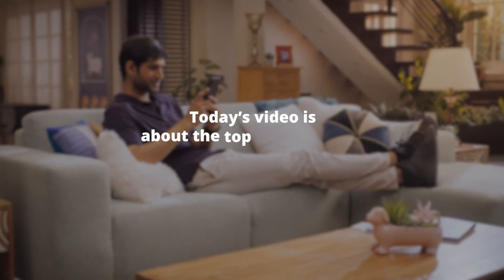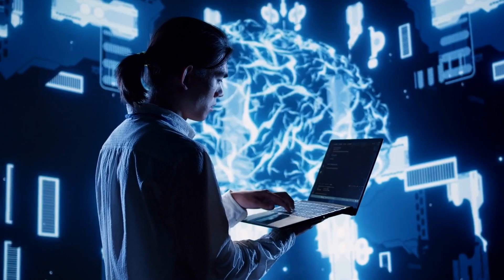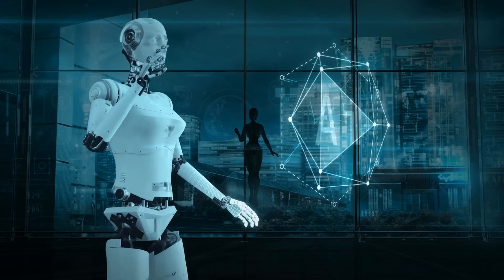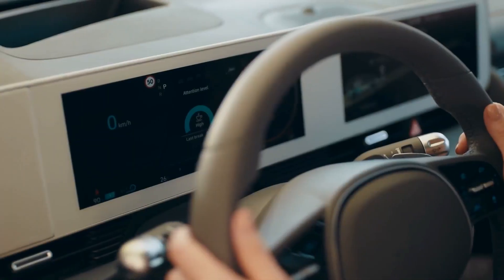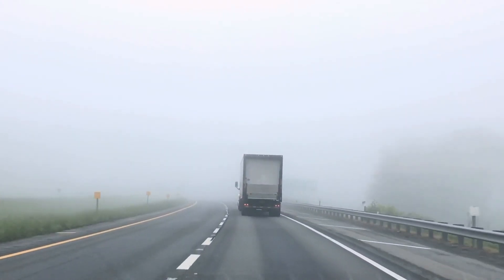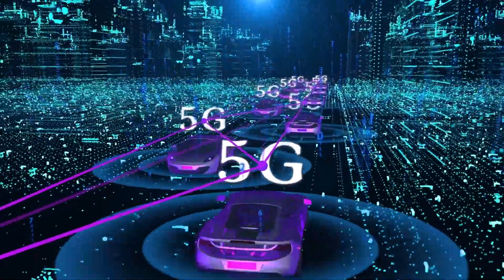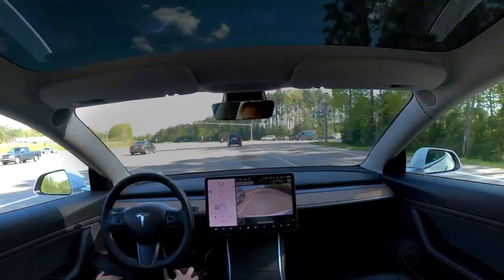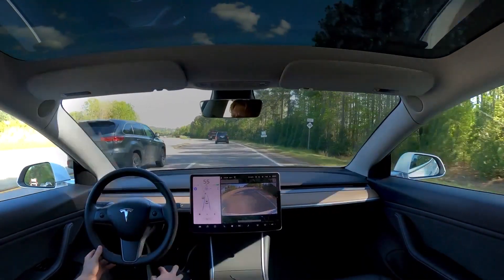7 AI-Powered Sensor Fusion Breakthroughs!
Discover the top 7 advances in sensor fusion made possible by artificial intelligence! From deep learning for robust interpretation to explainable AI, explore the future of sensor technology.